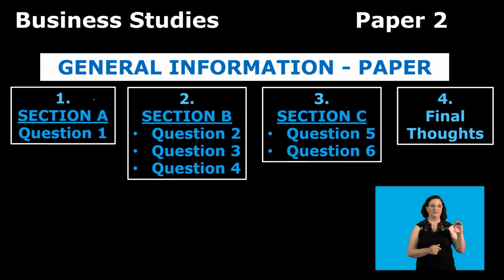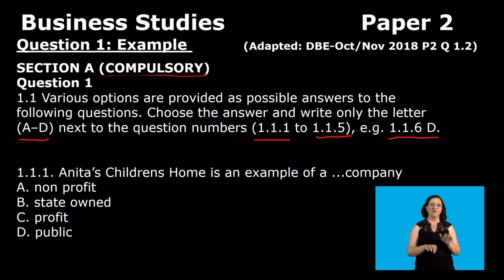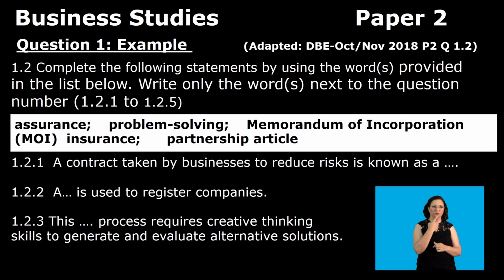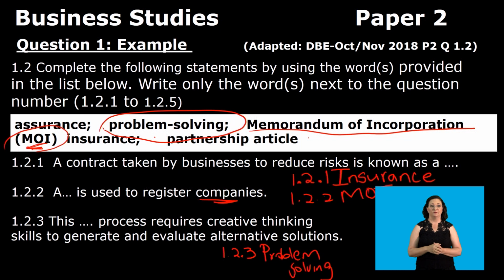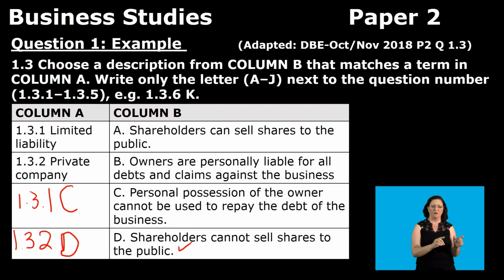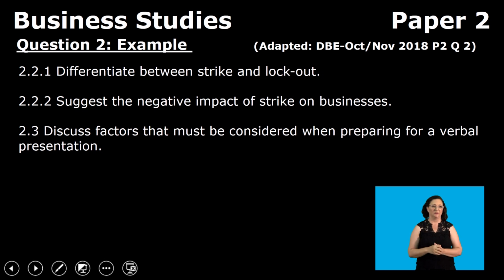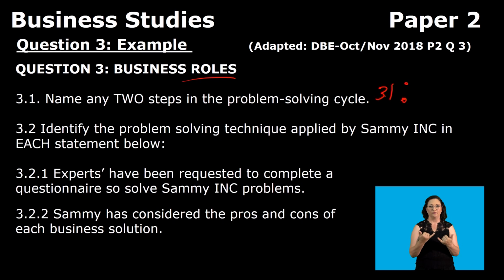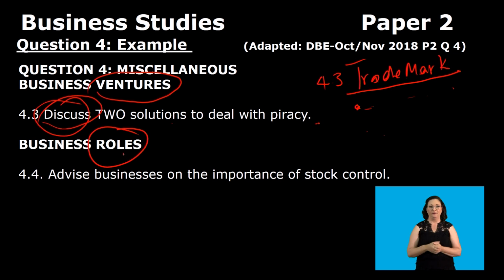Business Studies Grade 10 Exam Guide Paper 2 Video 2 Segment 1